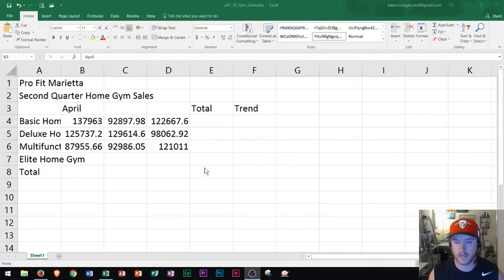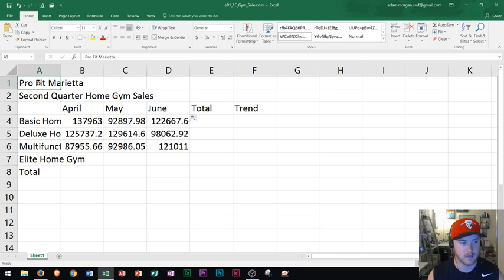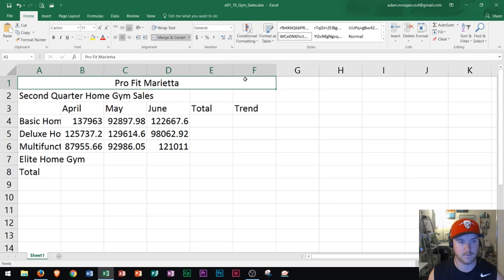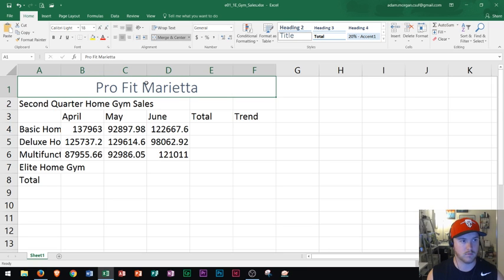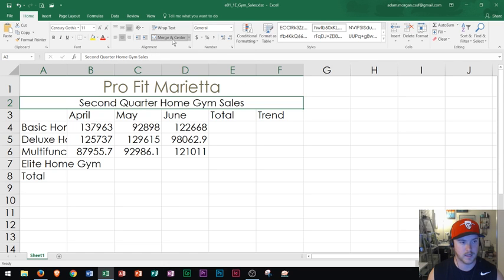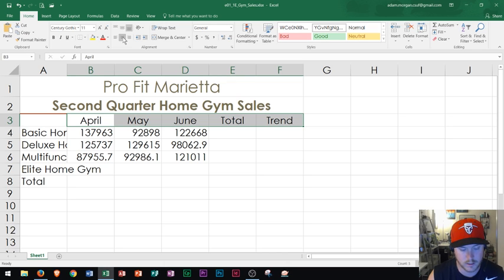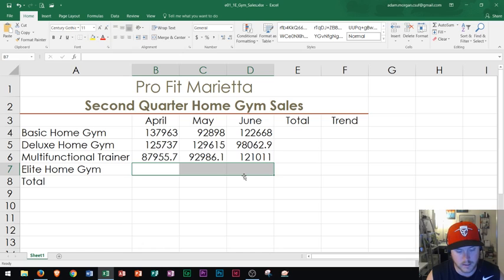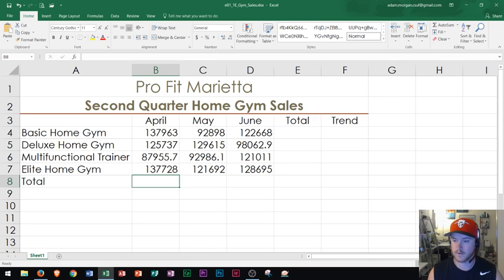Excel 2016 - Enter Data - How to Input Put Type into Worksheet - Entering Spreadsheet in MS Computer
This tutorial shows you how to enter data in a workbook or worksheet in Excel 2016 or Office 365. This demo is create for beginners who want to learn Microsoft Excel on Windows 10. This is the newest and most updated version of the program, and this video was created in 2017. I discuss the best practices in Microsoft Excel, and how to use the program correctly and enter in data. I have many playlists that cover different topics in the program, and I encourage you to check them out.

Outlook 2016
Basic Tutorial